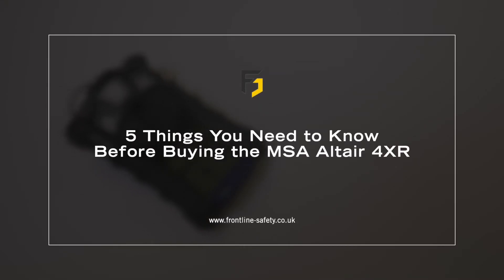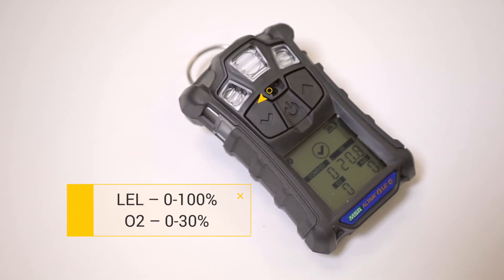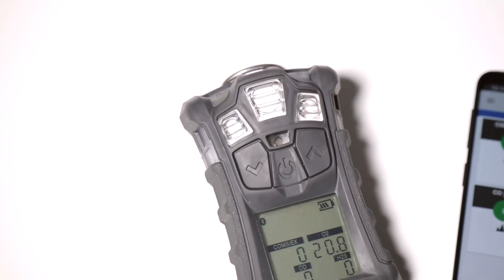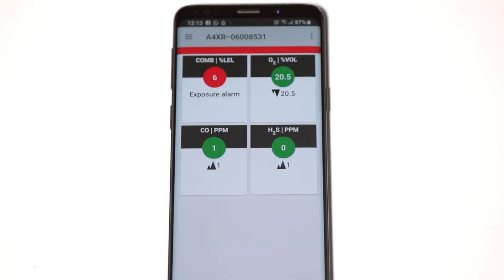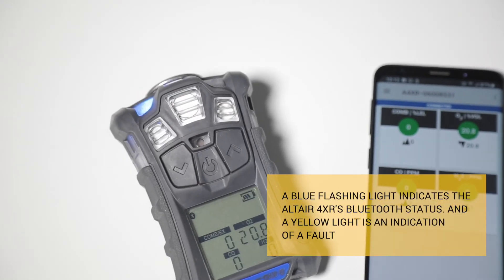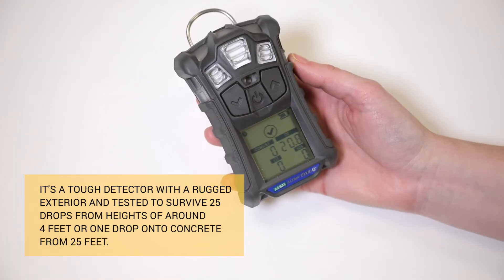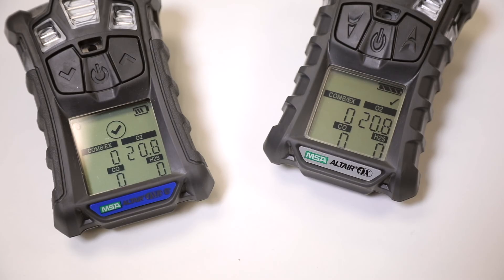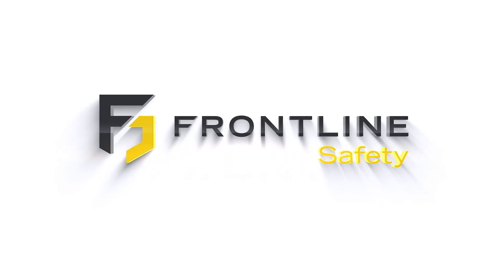MSA Altair 4XR - 5 Things You Need to Know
Here are 5 things you need to know before you purchase the MSA Altair 4XR
Number 1 – it’s a multi-gas monitor, designed to simultaneously measure LEL, oxygen deficiency/oxygen enrichment, hydrogen sulphide and carbon monoxide.
Configurations are also available with sensors for SO2 and NO2, but these are not available as standard.
Number 2 – the 4XR has Bluetooth connectivity.  This connects with the Altair app on the Google play store and provides live gas readings, instantAlert distress calls, man down alarms and non-compliance warnings
Number 3 – the LED lights on the top of the monitor indicate compliance
A flashing red LED shows that the unit has not been bump tested
This will turn green when it has been bump tested
The blue flashing light will indicate the 4XR’s Bluetooth status
And Yellow is an indication of a fault
Number 4 – It’s a tough detector, armed with a rugged exterior and tested to survive 25 drops from heights of around 4 feet high, or one drop on to concrete from 25ft high
Number 5 – it replaces the MSA Altair 4X detector. The newer model has sensors that are 2 x faster than the industry average.  Check out our YouTube channel and find out the differences between the two models.